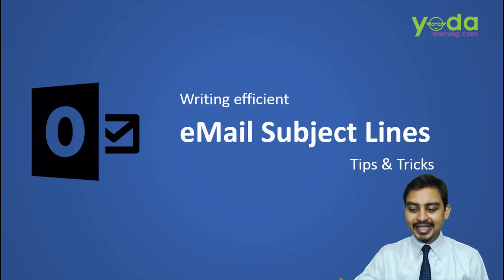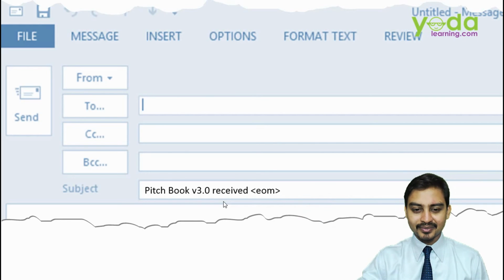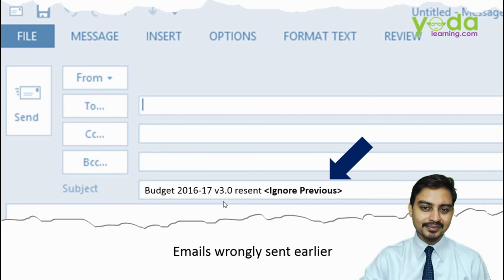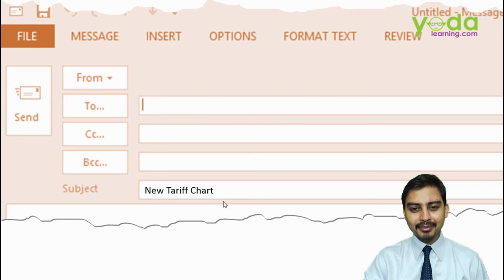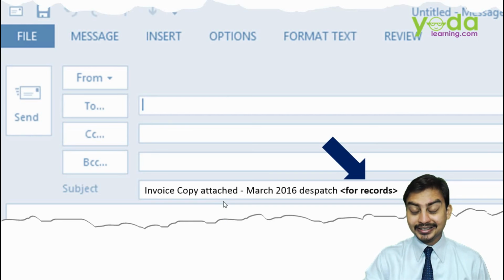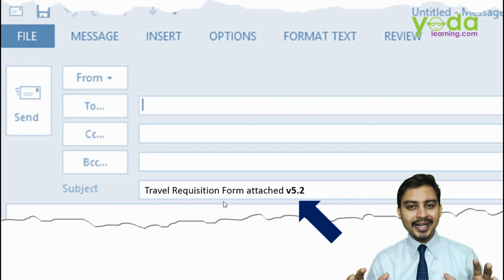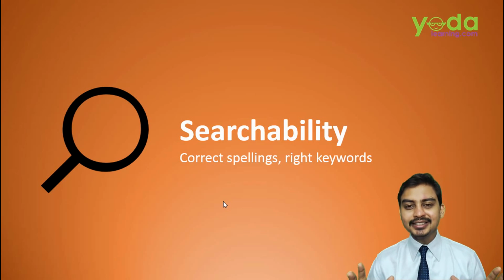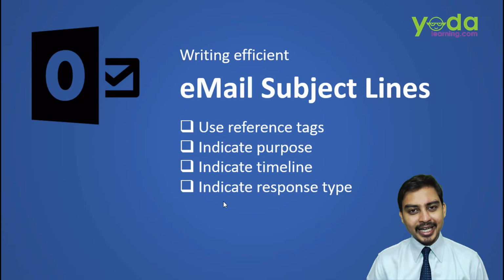Why I emphasize writing a concise subject line? | Email Tips and Tricks For Beginners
Recently, emails have gained a lot of popularity as an influential marketing tool. But, do you know what the backbone of these emails is? It is a great subject line. Many times you must have got stuck when it comes to writing an effective as well as easy to understand the subject line. I am sharing a few do's and don’t that can guide you to strike your readers with a “Short and Sweet” Subject line.

Do’s-

Use Reference Tags.
Mention the purpose.
Indicate the timeline.
Specify the response type.
Mention reminders, re-sent, and follow-ups.
Indicate attachments.
Please check spellings in the subject line before you send the email.
Don’ts-

Do not use all Capital letters in your subject line.
Avoid including the conversation style or greetings in the subject line.